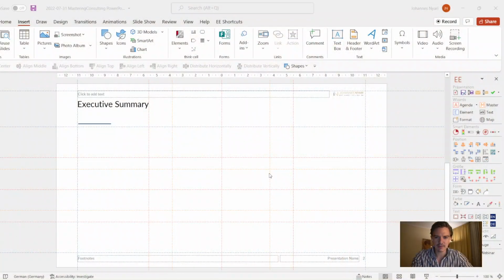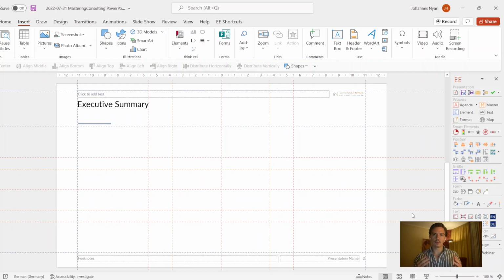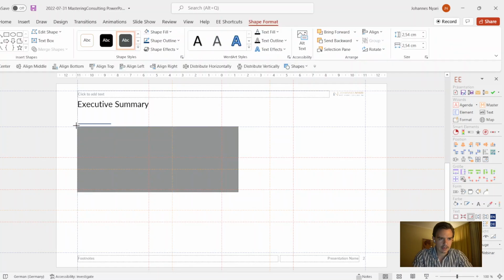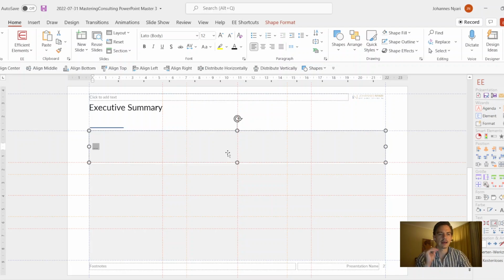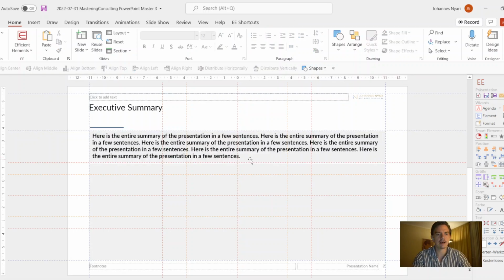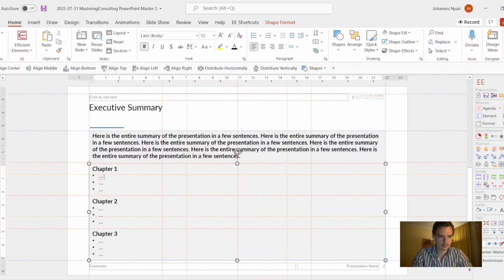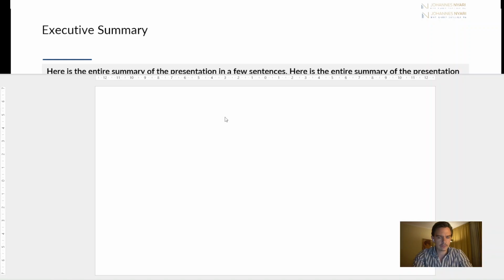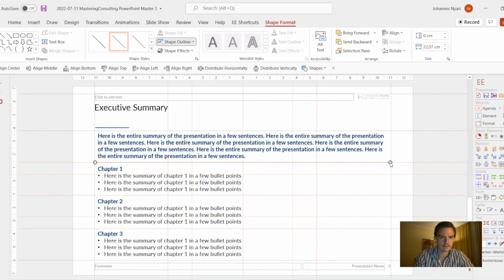Build slides with me - How to build an executive summary slide!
Let's build slides together! Watch me and learn how I build slides in this episode. Since I have to build some slide blueprints for the Consulting Preparation Course, I thought why not sharing the process.

Unfortunately I am currently traveling and don't have my microphone with me. So the quality is kind of bad today - my apologies!

You want to prepare for consulting and learn all the essential consulting skiils?

You liked this video? You don't want to miss any of my videos?

My mission is to help you to become professionally successful while living a balanced life in management consulting. As a community, we together are masteringconsulting​​​​​​​​